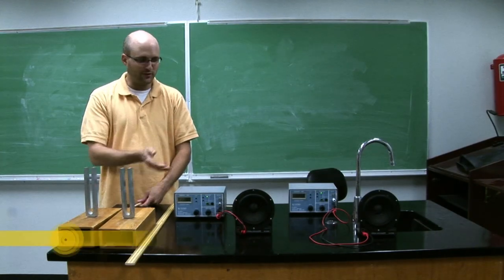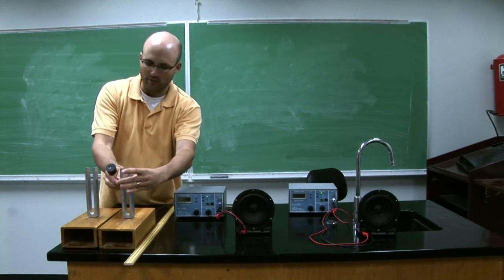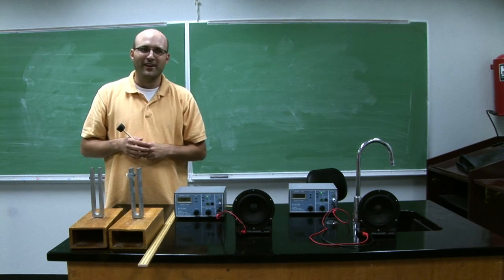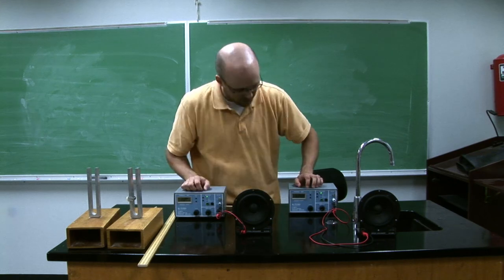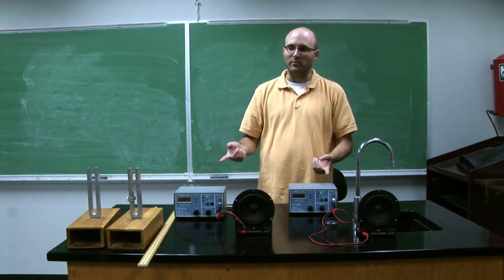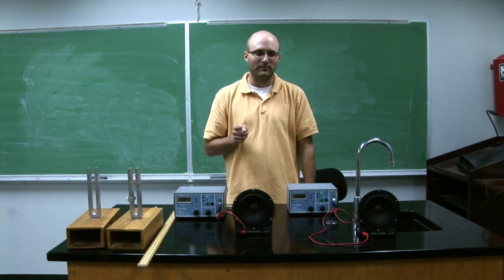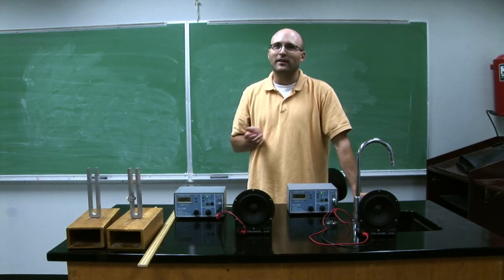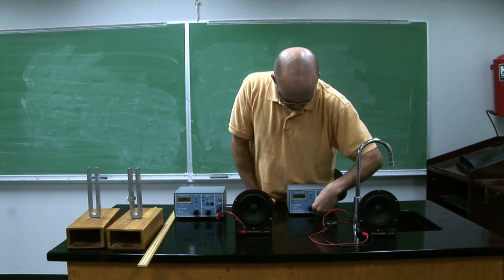Demonstration of Beats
When two tones are played that are close in frequency, amplitude swells or "beats" can be heard due to the interference of the two waves.  This phenomenon is demonstrated here both with tuning forks and digital function generators.